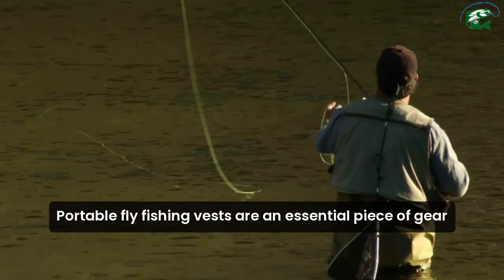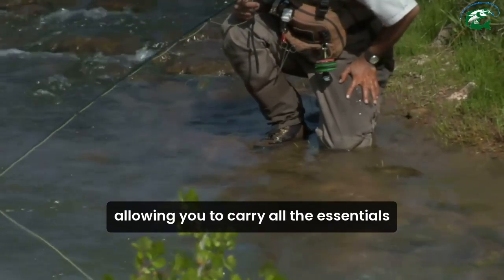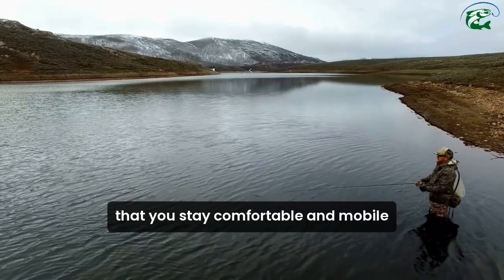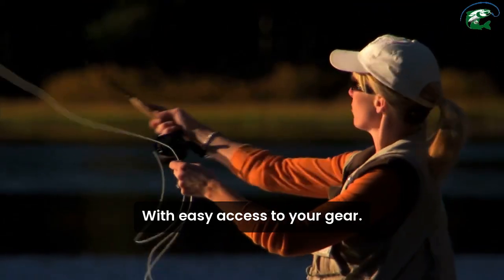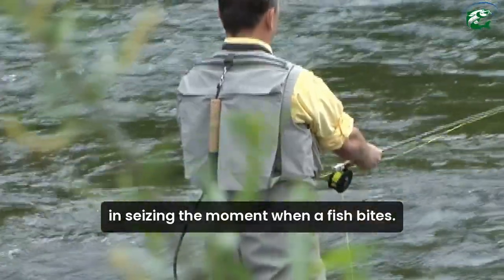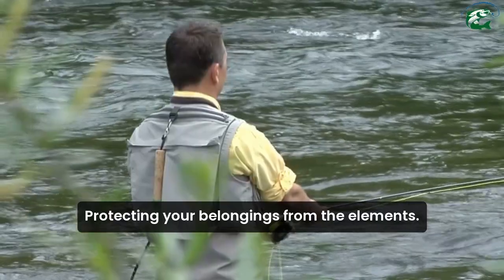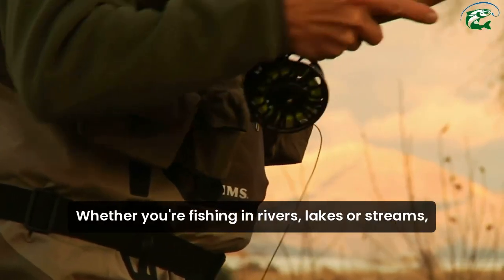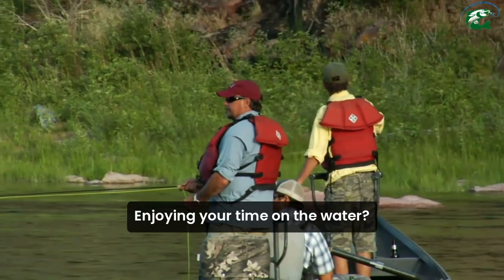🎣🦅 Top Portable Fly Fishing Vests: Stay Organized & Comfortable on the Water! 🦅🎣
fly fishing vests

🎣 Find the Best Portable Fly Fishing Vests to Keep Your Gear Organized! Are you looking for the perfect fly fishing vest to keep your gear organized and accessible on the water? In this video, we review the top portable fly fishing vests that are lightweight, durable, and designed for ultimate mobility. Whether you're wading in streams, casting from a boat, or hiking to remote fishing spots, these vests are essential for any angler.

🧰 Key Features of Portable Fly Fishing Vests:
✅ Ample storage pockets for flies, tippets, leaders, and fishing tools
✅ Lightweight materials that ensure easy movement and comfort
✅ Adjustable straps for a custom, comfortable fit
✅ Breathable fabric to keep you cool during long fishing trips
✅ Built-in hydration systems or water bladder compartments for extended adventures

🌟 Our Top Picks for Portable Fly Fishing Vests:
Explore the best vests for fly fishing, featuring modular designs, waterproof compartments, and high-capacity storage options for all your fishing essentials.

🎒 Why Use a Portable Fly Fishing Vest?
Organization: Keep essential tools, flies, and gear within reach
Mobility: Lightweight design ensures freedom of movement while casting
Comfort: Adjustable fit and breathable fabric for long fishing sessions
Convenience: Quick access to tools, pliers, and fly boxes without hassle

🌊 Perfect for Every Angler:
Whether you're targeting trout in streams, bass in lakes, or embarking on multi-day fishing trips, the right vest ensures maximum efficiency on the water. These vests are ideal for stream fishing, fly fishing from boats, and backcountry adventures.

Join our fishing community and never miss expert gear reviews, fishing tips, and more! Stay updated with our latest fishing gear reviews, tips, and adventures. Whether you're a seasoned angler or just starting, we've got something for everyone!

📢 Share Your Experience:
Have you tried a portable fly fishing vest? Let us know which features you find most helpful and any brands you recommend.

Let’s make your next fishing trip a success with the right gear!